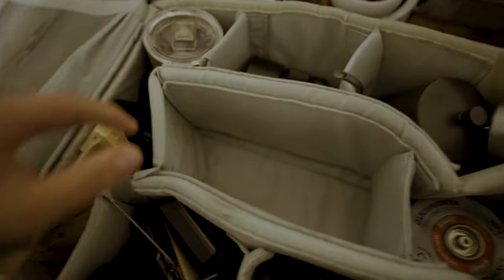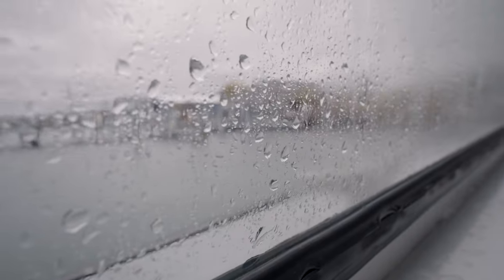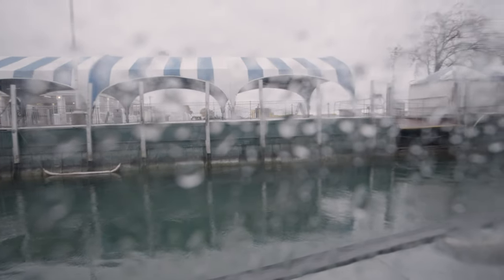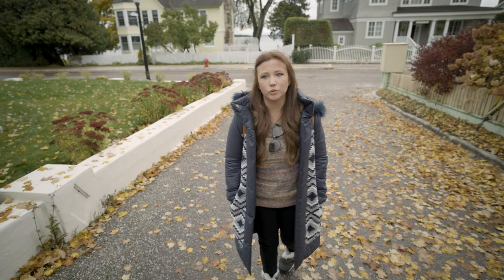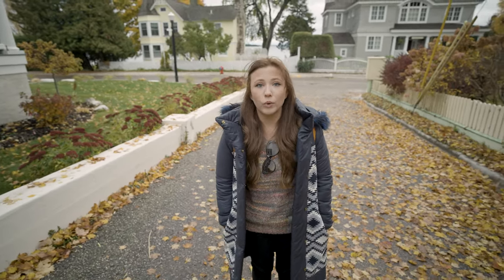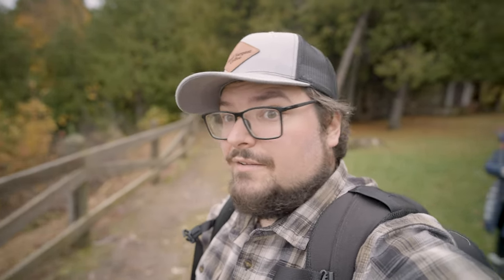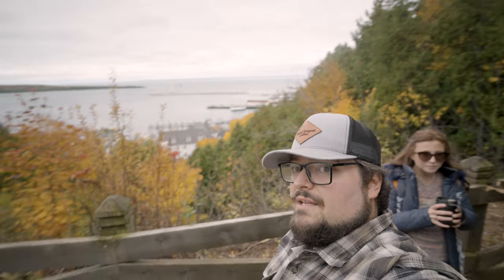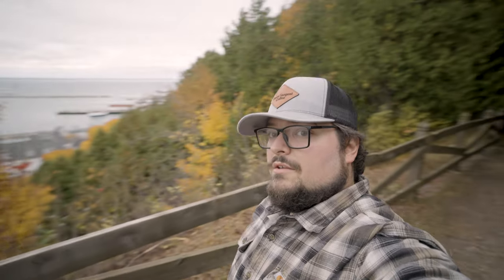Coffee Anywhere: Mackinac Island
Time for another Coffee Anywhere installation. This time, we grab the ferry from Mackinaw City to Mackinac Island for a quick hike around downtown and eventually we find a scenic place to make some coffee. Consider this one more about the journey than the destination. The coffee was great, but getting to the coffee was even better.

See something in the video you want to check out?